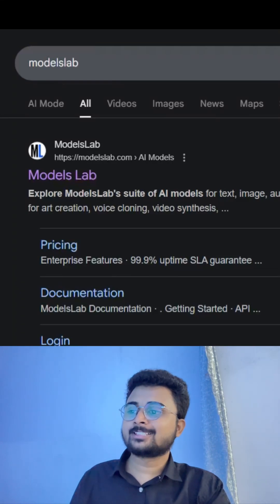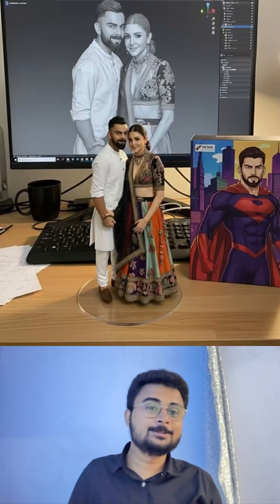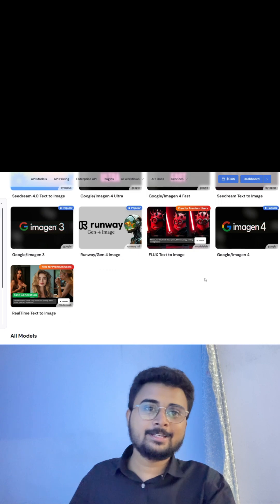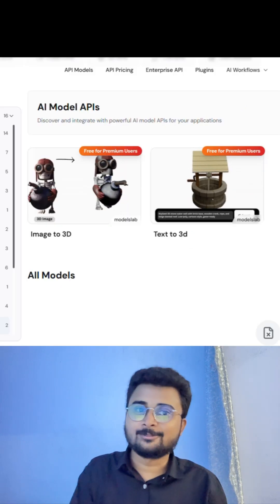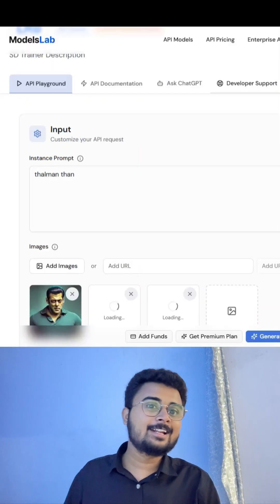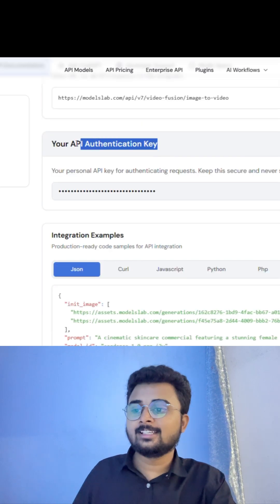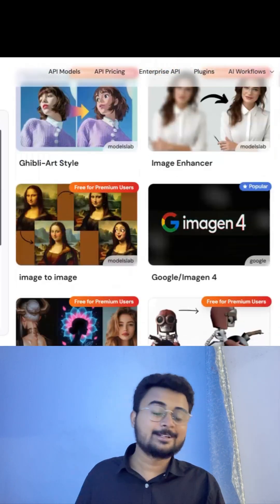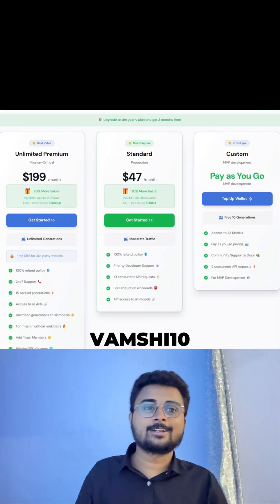ModelsLab | Create Stunning AI Generations & Build Your Own AI Projects